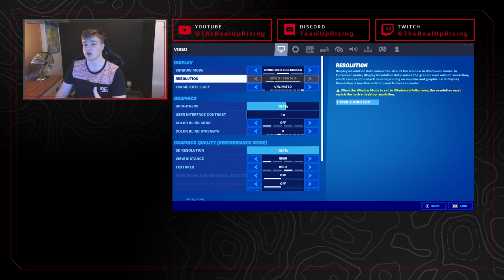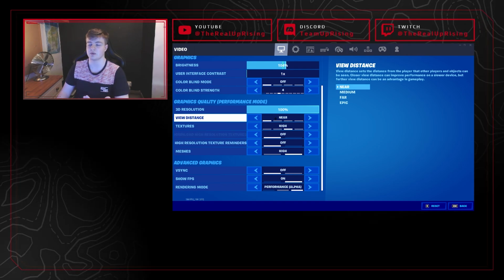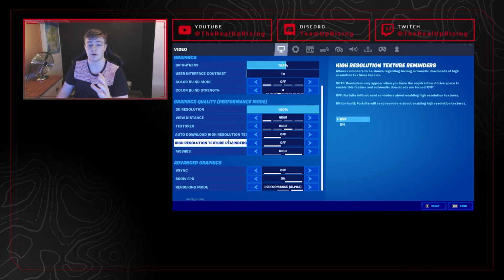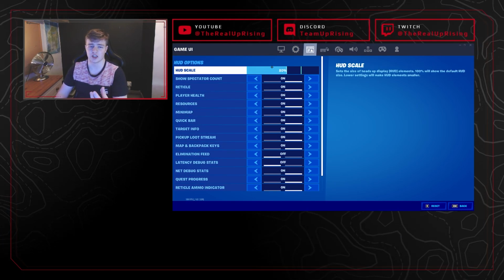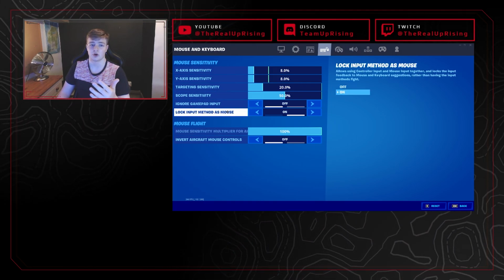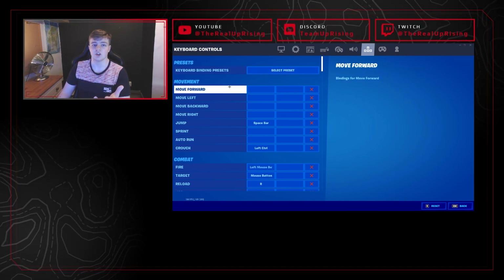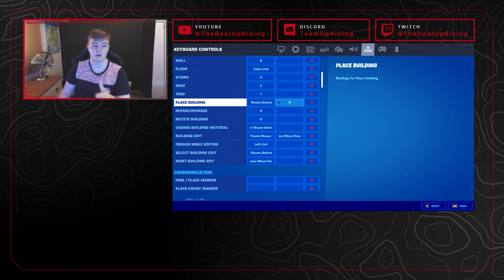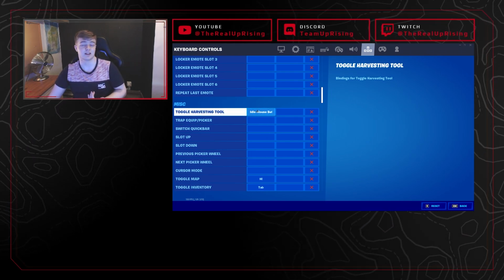The Only Fortnite Season 8 Settings Video You Need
TimeStamps 00:00 - The Best Settings in Fortnite Season 8
03:09 - The Best Settings For high Frames in Fortnite Season 8
06:39 - The Best Keyboard And Mouse Settings In Fortnite
08:45 - The Best Sensitivity For Mouse And Keyboard in Fortnite Season 8
11:46 - The Best Binds for Keyboard and Mouse in Season 8